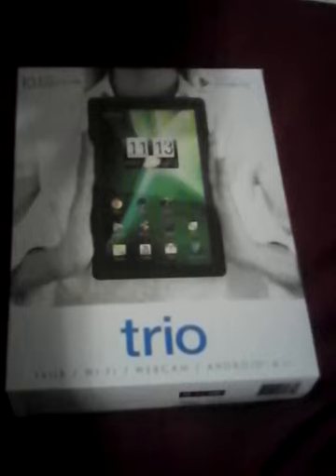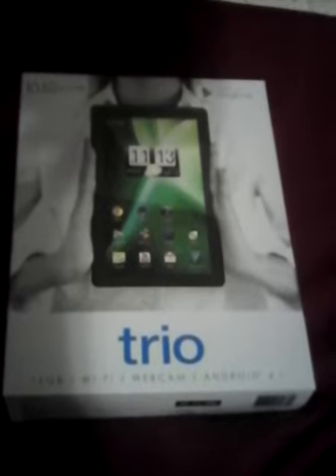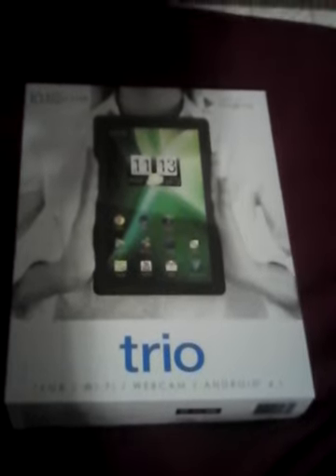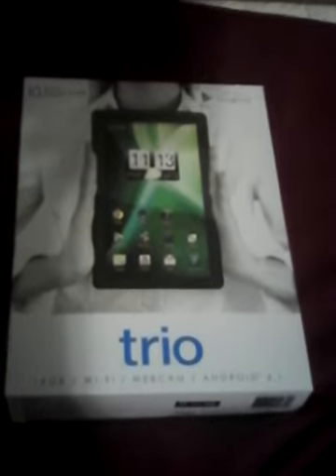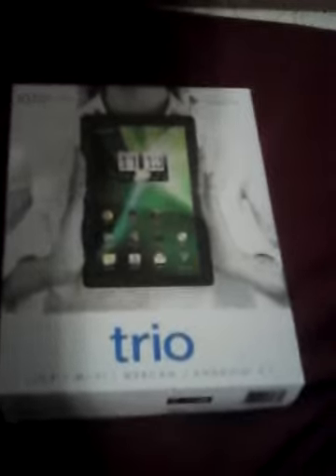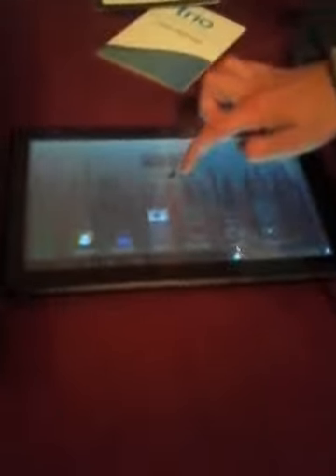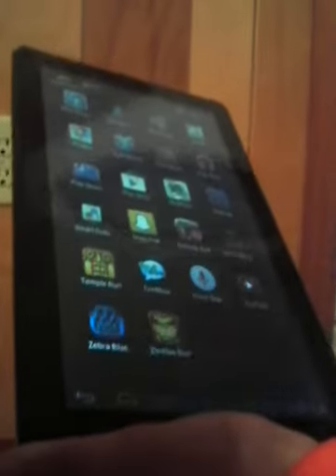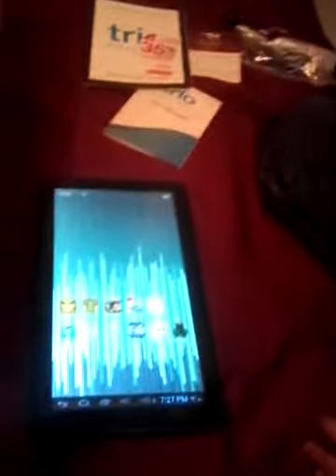Trio stealth g2 elite 10.1 unboxing and reveiw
This is a review and unboxing  For the trio stealth g2 elite  sub and like if you liked it